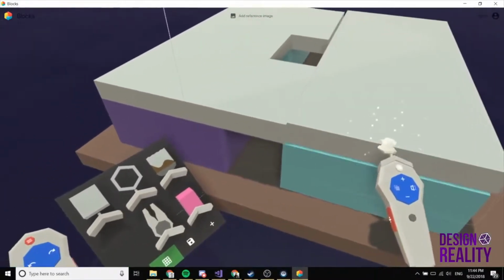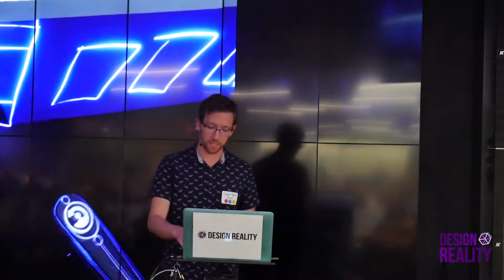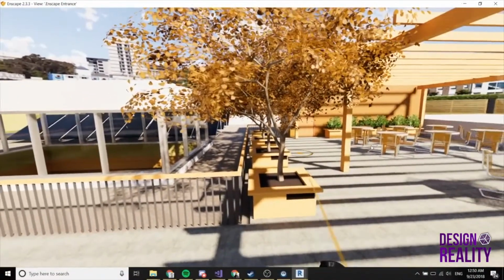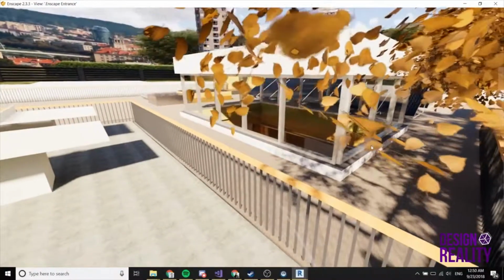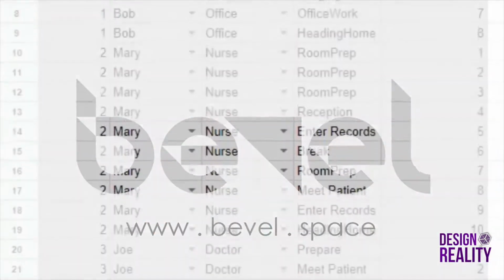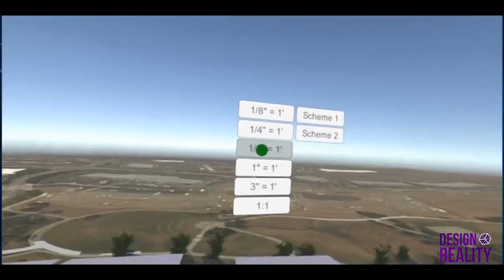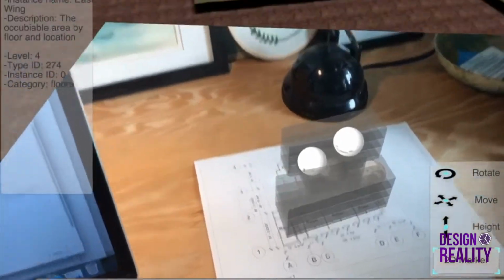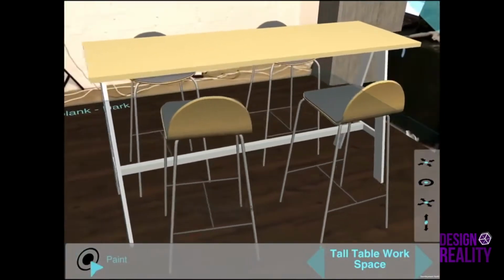XR for AEC (Architecture, Engineering, and Construction): Present, future, and future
Where does AEC stands now in the world of XR capabilities? We will look at it's curent positioning as well as several years into this new era of XR availability - exploring what we have learned about how this and other industries adopt immersive technology.

We will also look at the new technologies that are currently being developed and what impact that will have on practice.
Finally, based on all the evidence gathered from working intimately with design/construction professionals, what can we safely predict about future development in the space, and what is still unknown?

Logan Smith is the Co-Founder of Bevel - @CptnRadbeard

Want to come to the next event in Portland, Oregon?